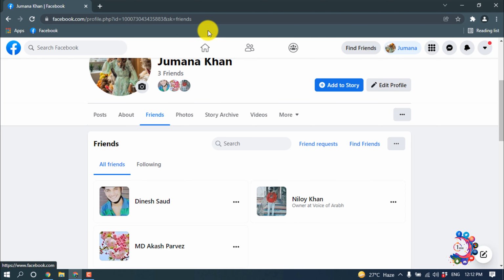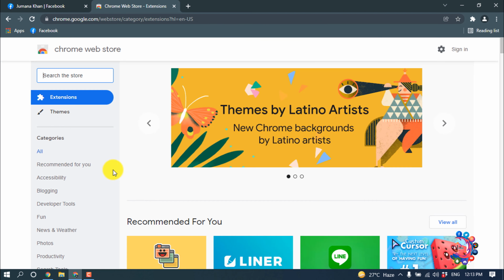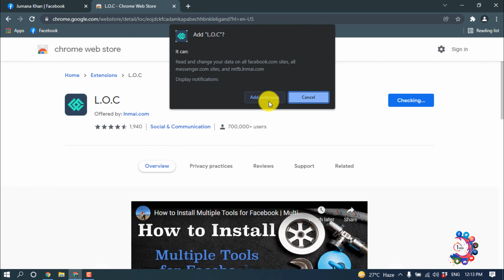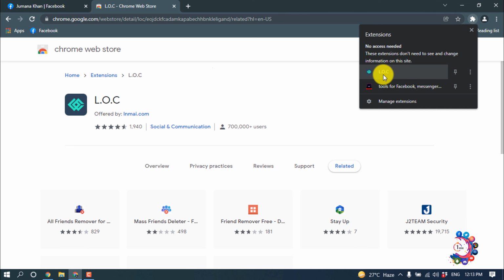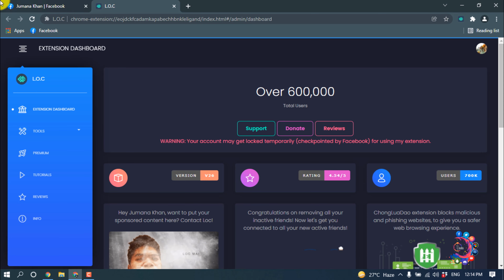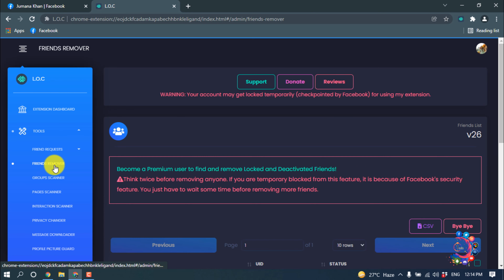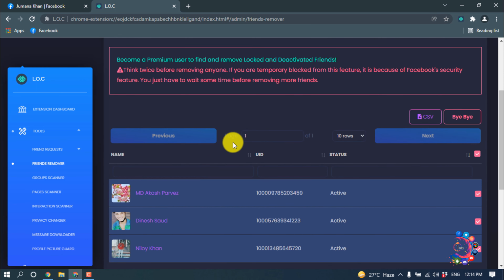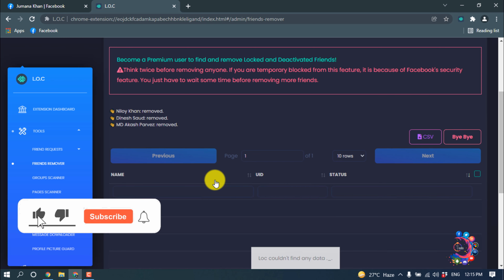How to delete friends on facebook quickly 2026 | unfriend all fb friends in one click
Take your cursor on the “Friend” button available next to the name of the friend you want to unfriend. A drop-down menu appears with “Unfriend” option given at the end. Click on the “Unfriend” option to delete that friend from your list. Facebook will show a box for confirmation. Click “Remove from Friends” button.

"unfriend all facebook friends in one click on mobile"
"unfriend all facebook friends extension"
"how to unfriend all friends on facebook at once"
"how to unfriend all friends on facebook on android"
"how to unfriend all in facebook lite"
"facebook friends remover"
"how to unfriend all in facebook "
"unfriend all facebook friends apk"